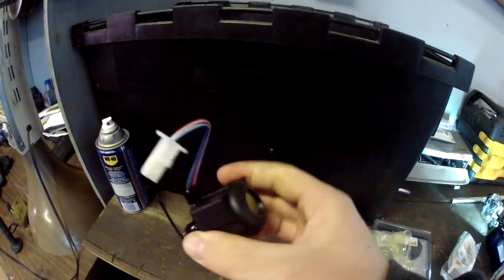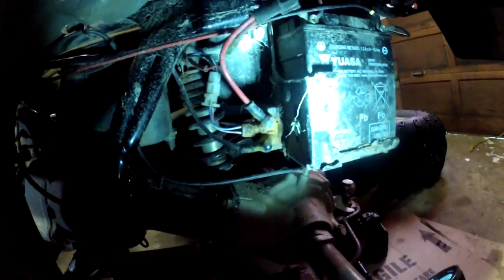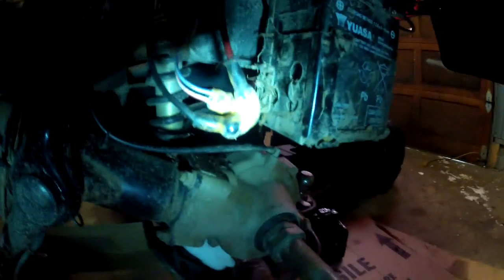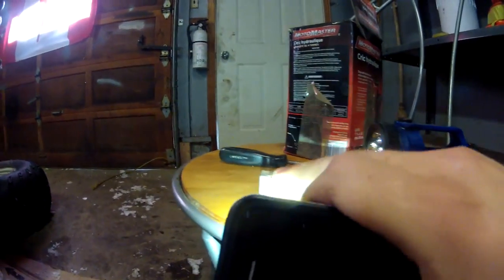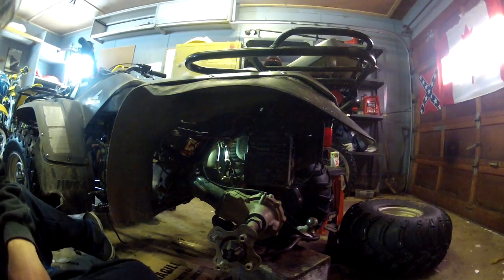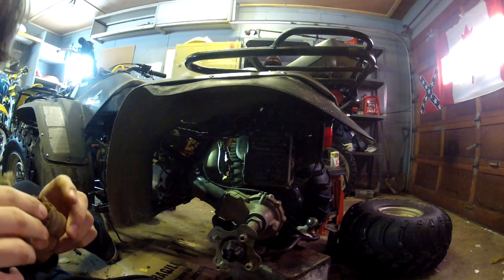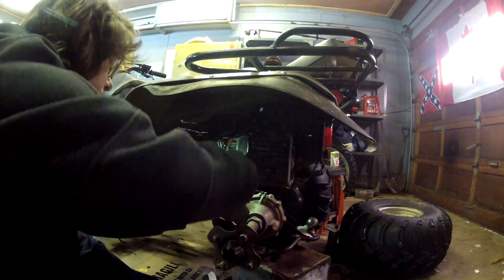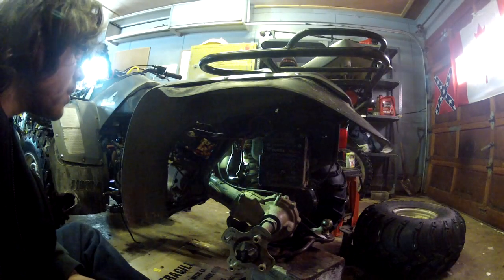atv starter just clicks how to replace a solenoid and diagnose it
this is how to fix a atv that just makes a click noise when you try to start it and I am going to show you how to tell witch problem you have and more  this repair is the same for all Yamaha and Honda atvs   this atv was a Yamaha moto 4 250

how to replace a solenoid on a atv

how to fix a  atv that wont start

Yamaha moto 4 250 bad solenoid

Yamaha moto 4 225 bad solenoid

atv starter just makes a click noise

atv starter fix

atv starter

how to replace a atv starter

how to diagnose a bad solenoid